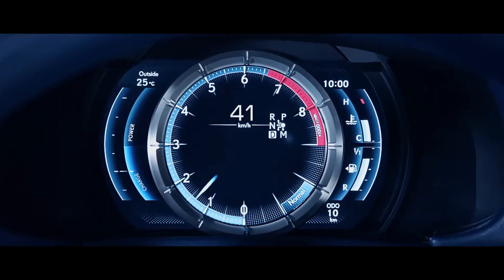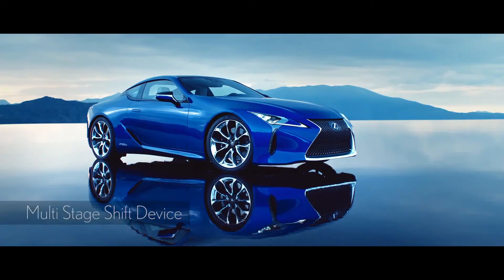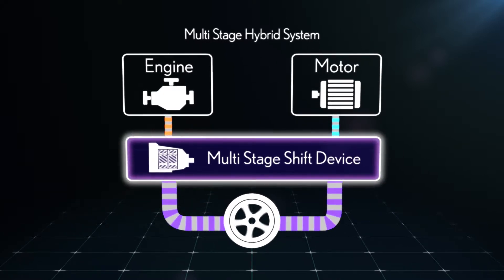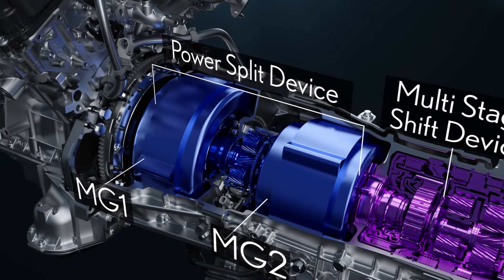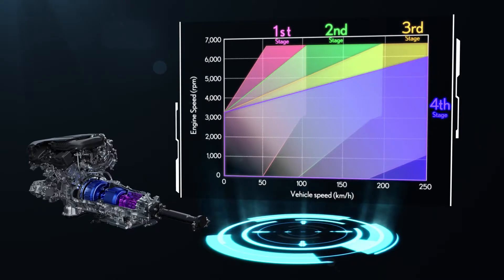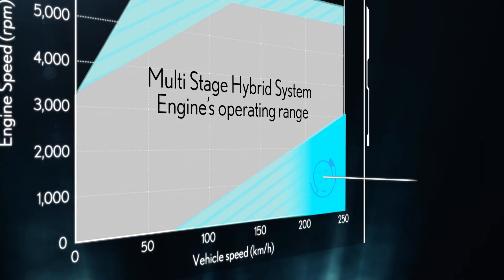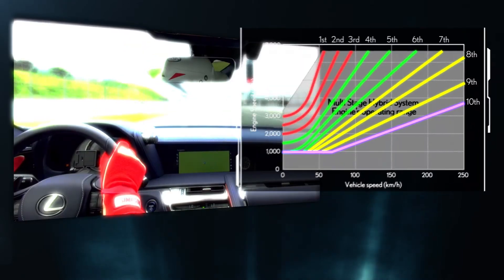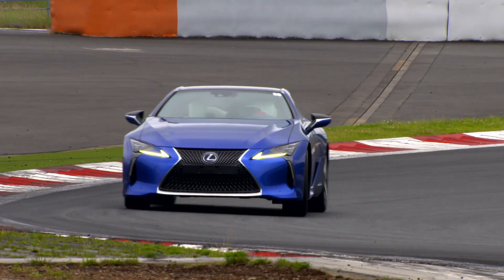Lexus LC500h Multi Stage Hybrid System Technical Film English 2